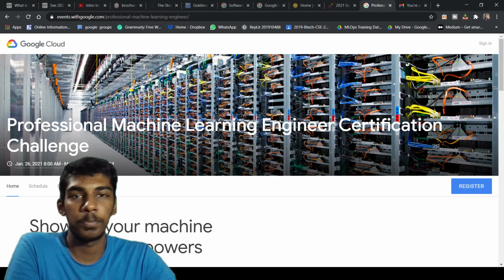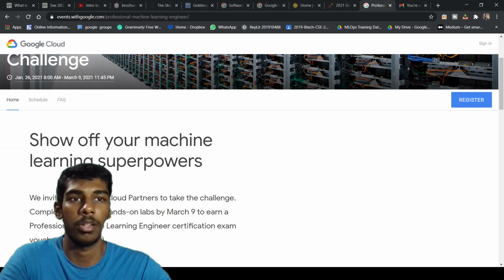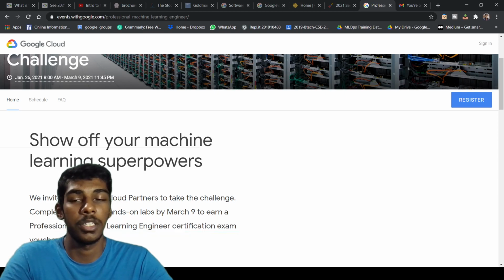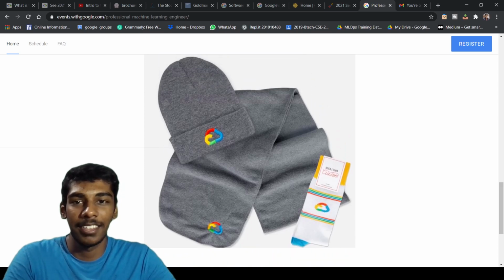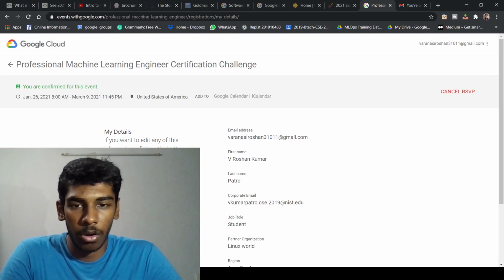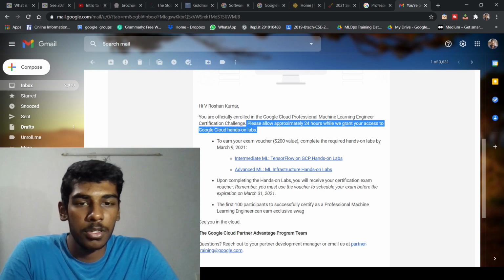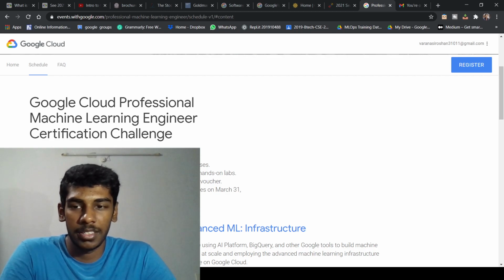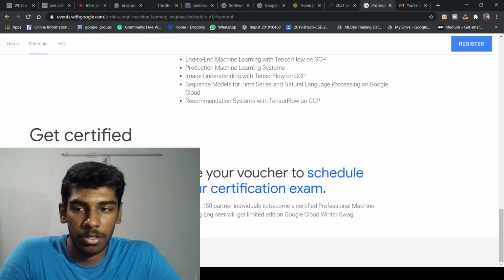Professional Machine Learning Engineer Certification Challenge | Republic Day Special Event by GCP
🛑So guys this is new recent video all about the Professional Machine Learning Engineer Certification Challenge where u will be completing a series of hands-on labs by March 9 to earn a Professional Machine Learning Engineer certification exam voucher ($200 value) with awesome winter

🔰For the link comment "Machine Learning" in the video so that i will reply u back with the link. enjoy your event